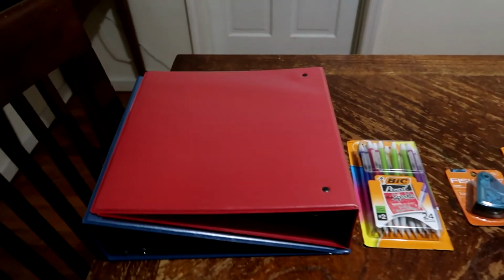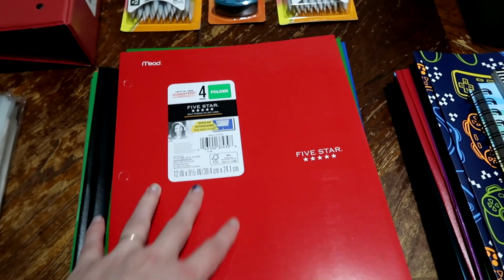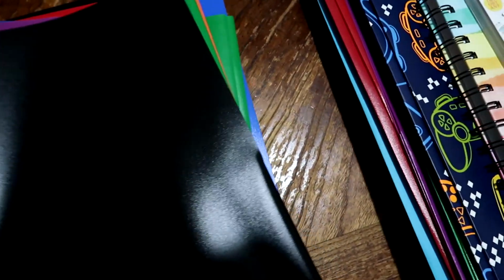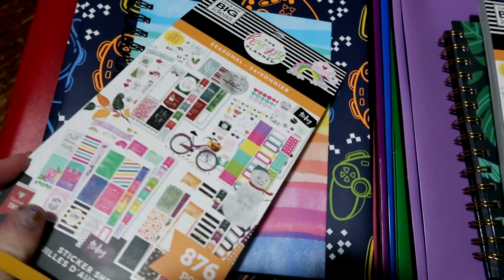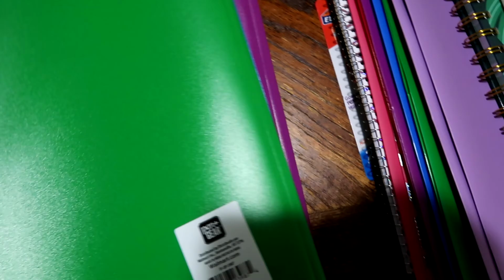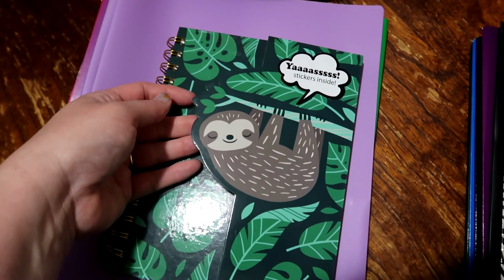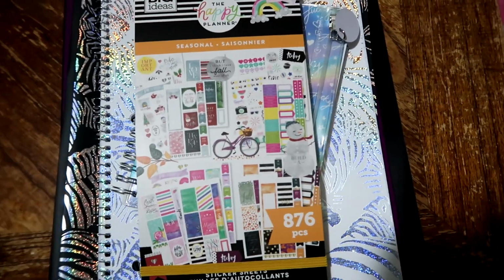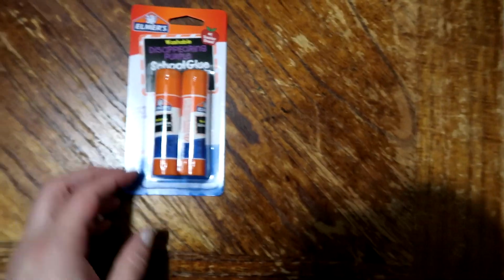Walmart Back To School Homeschool Supplies for 5th, 7th, 9th Grades l Travel Schooling l Digital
Back to School time is here! Today we share what our rising 5th (elementary), 7th (middle), and 9th (high) grade school students picked out for homeschooling, travel schooling, and digital schooling for the 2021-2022 school year. Plus, we show a few items for homeschooling parents and college credit classes we are taking.